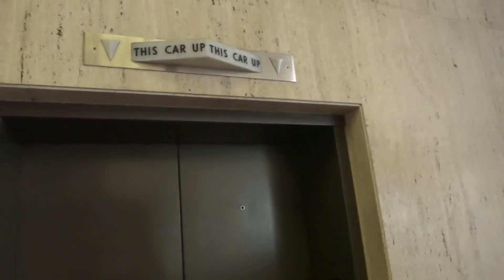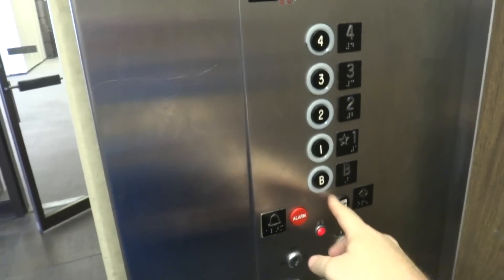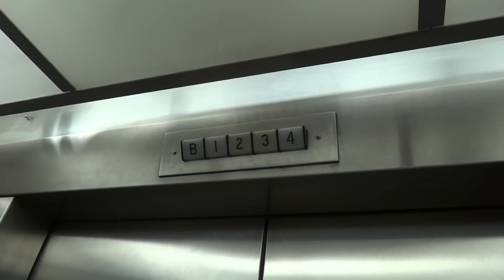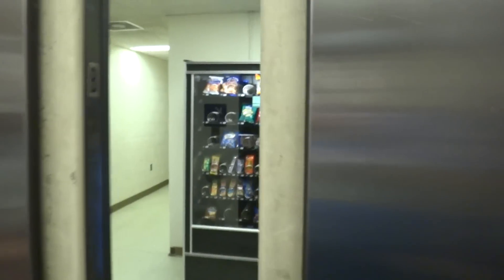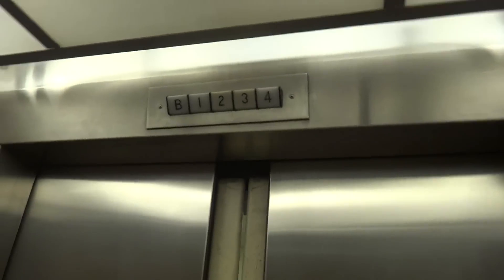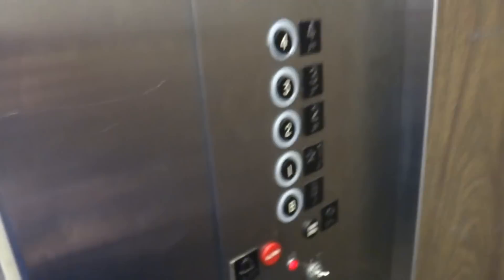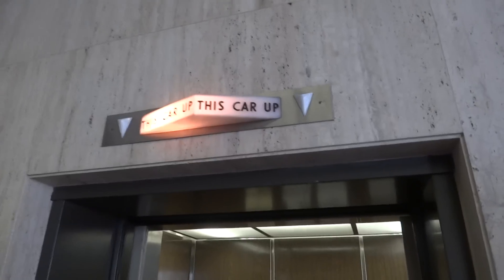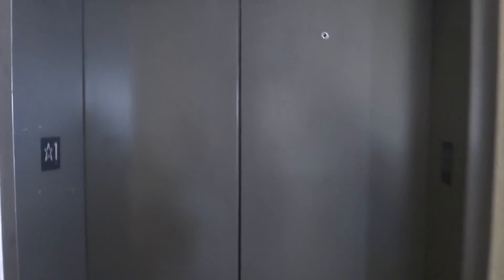filmer765 rides the historic Dover elevator @ 302 N. Second Street